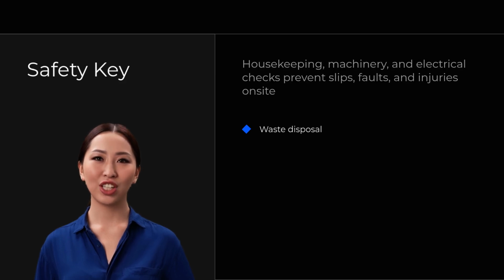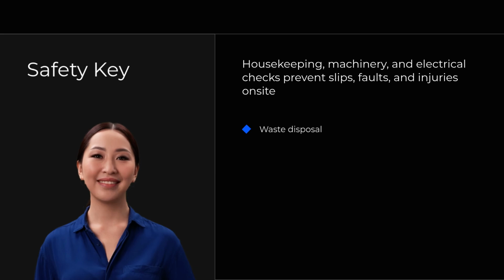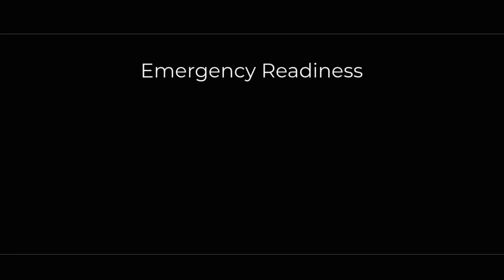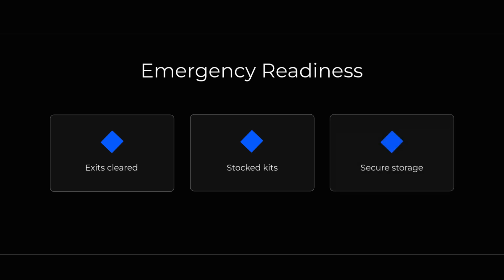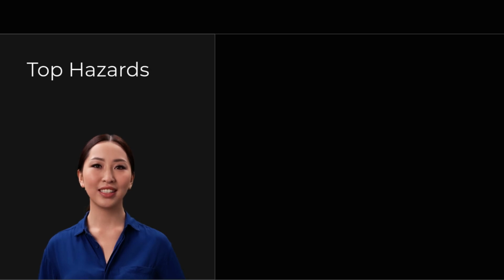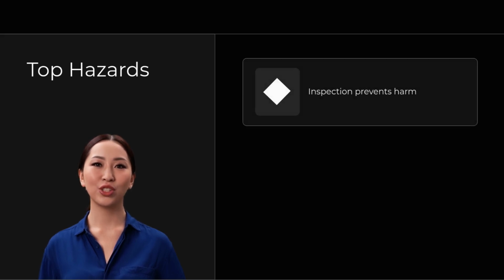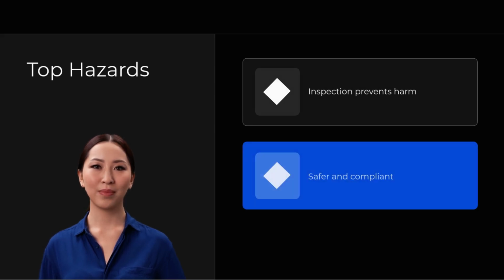Introduction to Workshop Safety Checklist with eAuditor Audits and inspections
Download eAuditor
Introduction to Workshop Safety Checklist
Workshops stay busy every day. However, busy spaces can quickly become unsafe without proper controls. Therefore, a structured Workshop Safety Checklist helps teams identify hazards, maintain safe work conditions, and prevent accidents.

Moreover, when workers follow regular safety inspections, they improve awareness and reduce risks. As a result, productivity increases and workplace injuries decrease.

With eAuditor Audits & Inspections, workshop safety management becomes simple, organized, and highly effective.

What Is a Workshop Safety Checklist?
A Workshop Safety Checklist is a structured inspection tool used to evaluate safety conditions, equipment, and work practices within a workshop environment.

It helps teams inspect:

Machinery and tools
Electrical systems
Fire safety equipment
Housekeeping practices
Because of this structured process, workshops stay safer and more compliant.

Why Workshop Safety Inspections Matter
Workshops contain tools, machinery, and hazardous materials. However, small safety gaps can lead to serious incidents. Therefore, regular inspections are essential.

They help you:

Identify hazards early
Prevent workplace injuries
Improve equipment reliability
Ensure compliance with safety standards
Promote a strong safety culture
In addition, inspections improve communication between workers and supervisors. As a result, teams respond to risks faster.